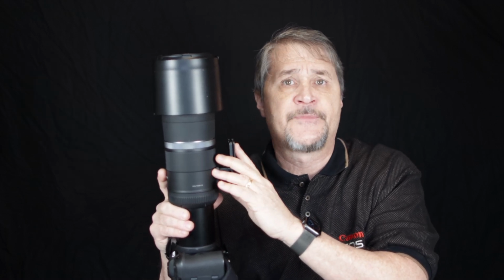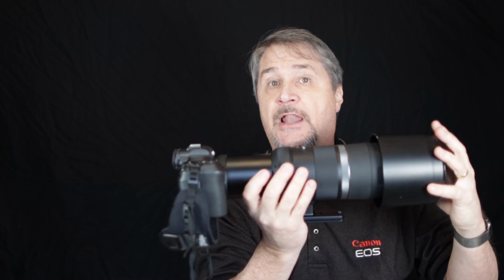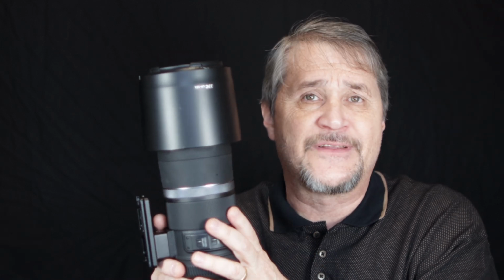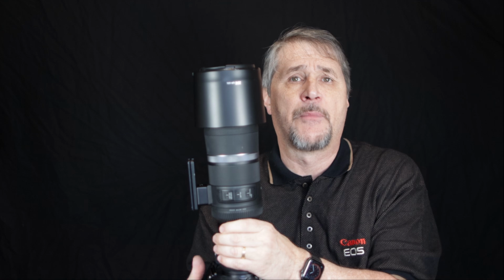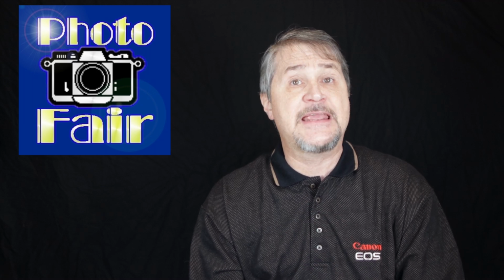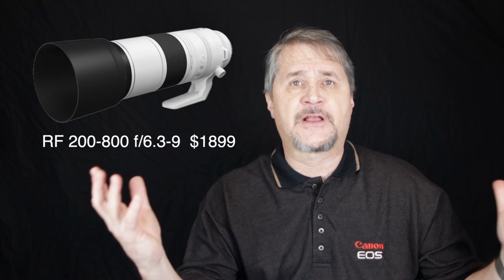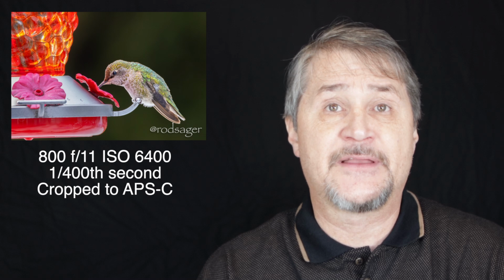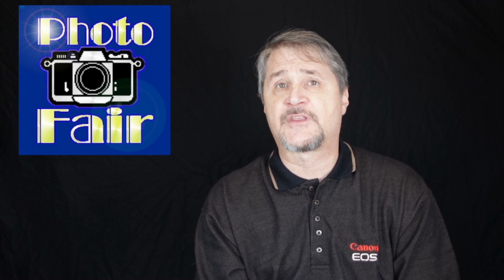What's up with the Canon RF 800?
Rod discusses the interesting Canon Super-Telephoto RF 800mm f/11. What's up with this lens that has a silly slow f/11 speed? is the lens any good? Is it sharp. Let's find out.

Don't forget the next PhotoFair show is March 23rd, 2024 at Newark Pavilion in Newark CA.

to find excellent articles on all kinds of photo gear, vintage and modern including this RF 800.

Come guys we need all the help we can get.